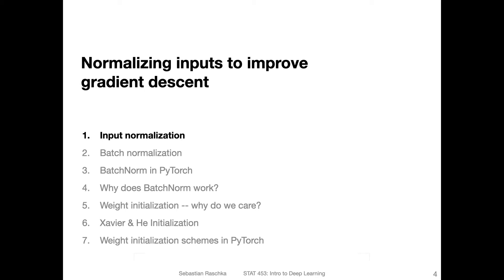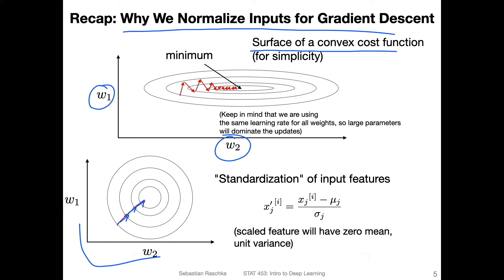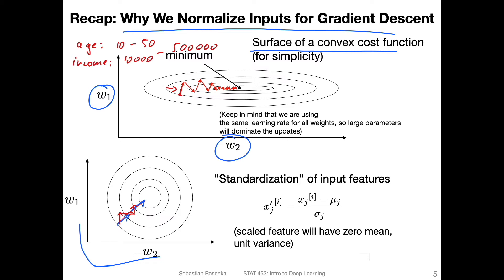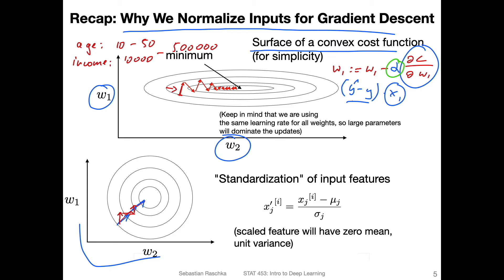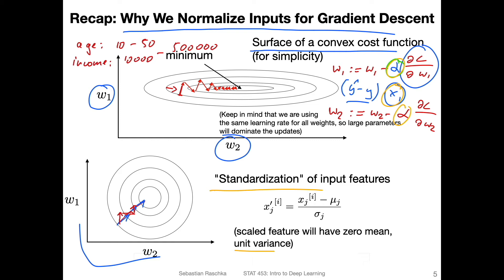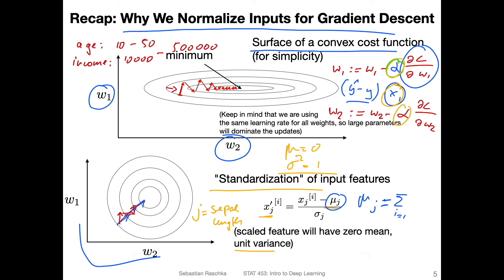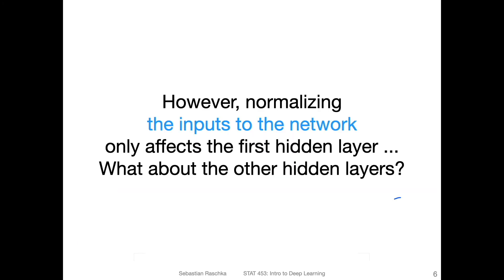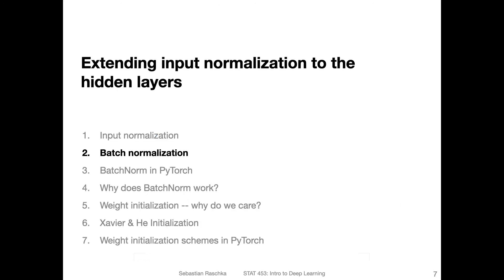L11.1 Input Normalization